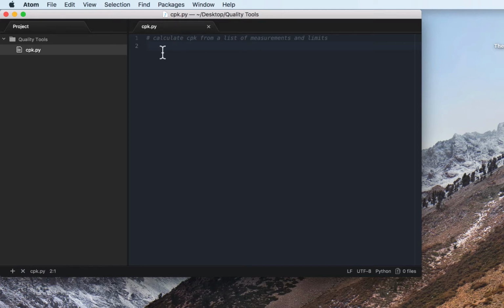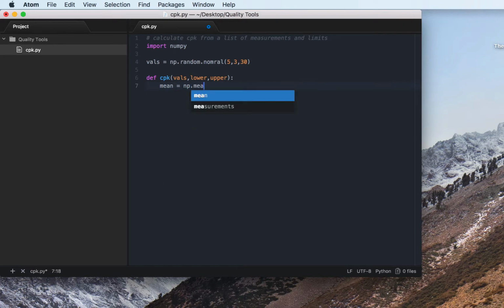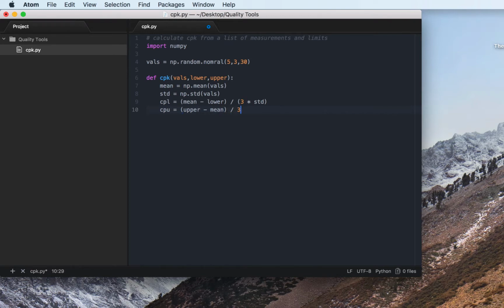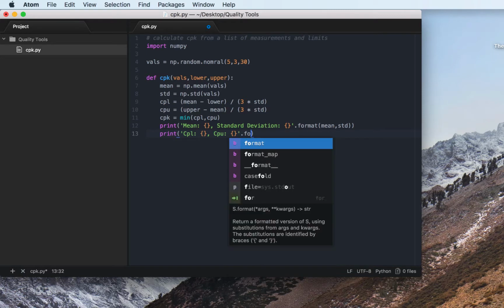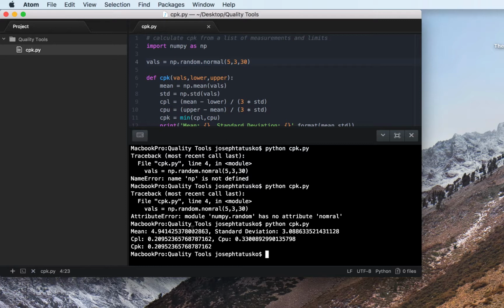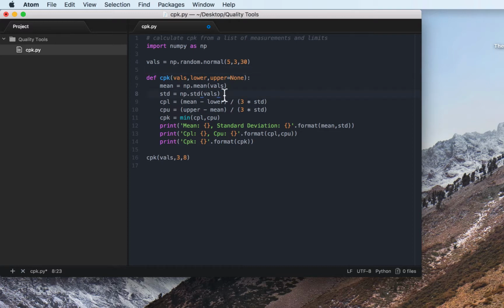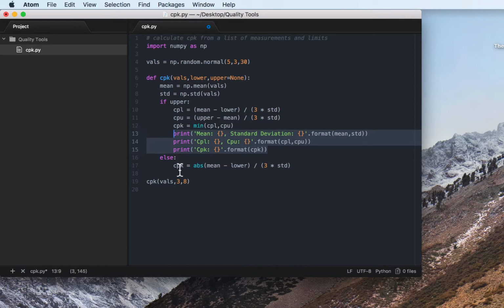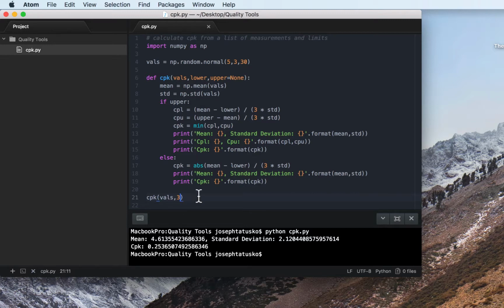Quality Tools: Cpk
Start to replace Minitab with Python and Excel in this video series. Here we take Numpy to analyze a set of data and get the process capability results from it.